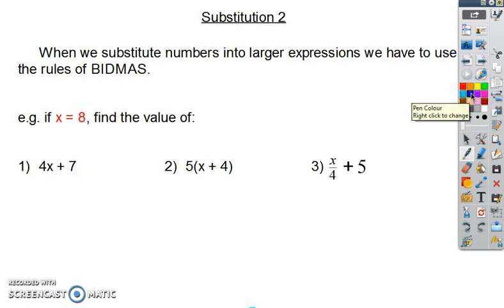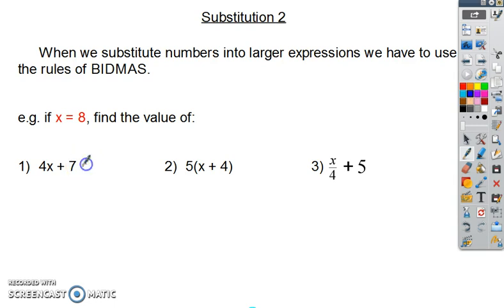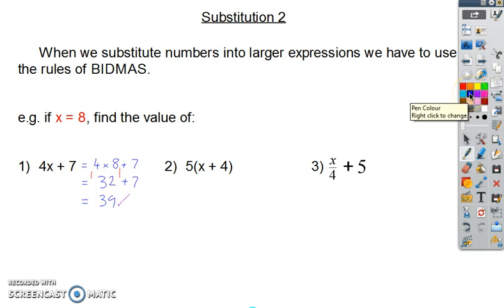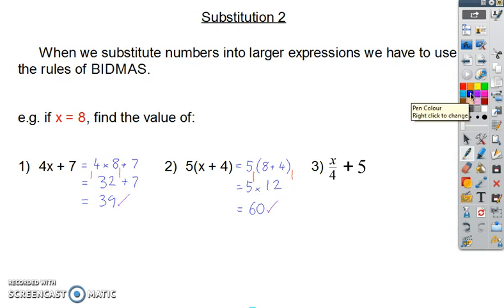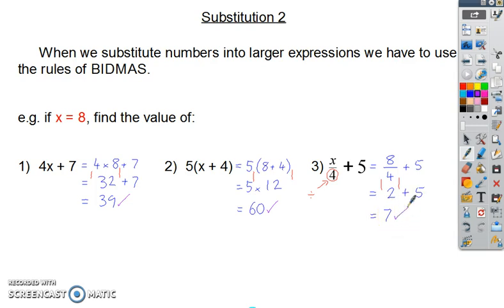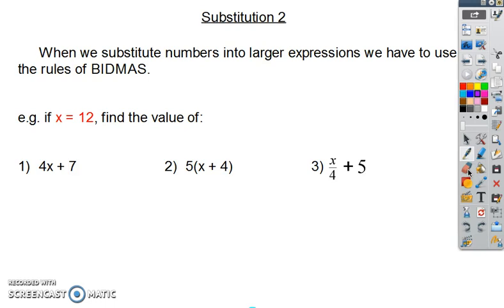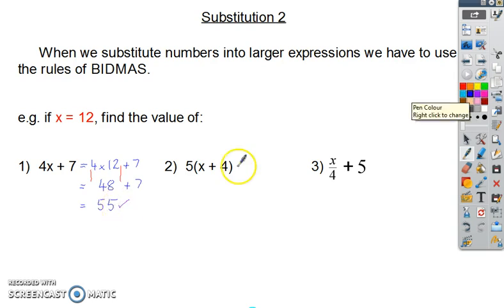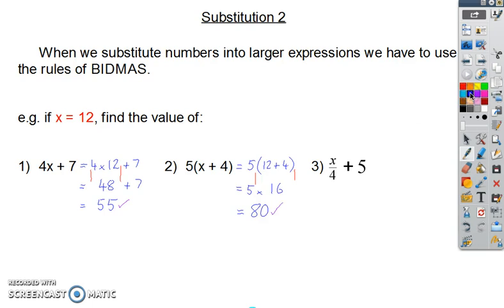Substitution 2 - linear expressions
A guide to substituting values into linear algebraic expressions